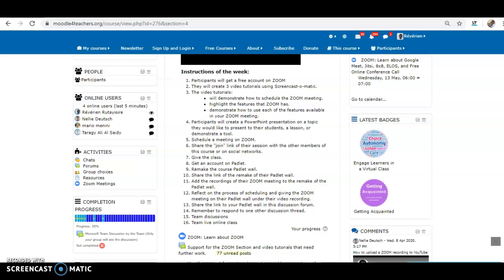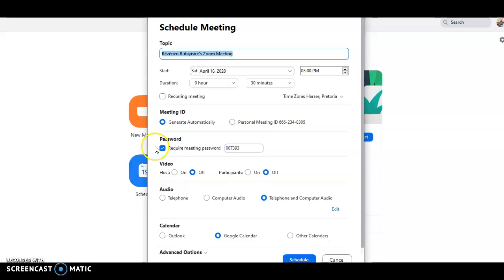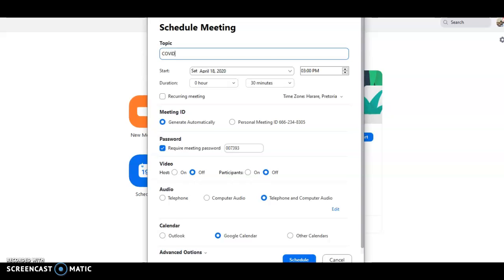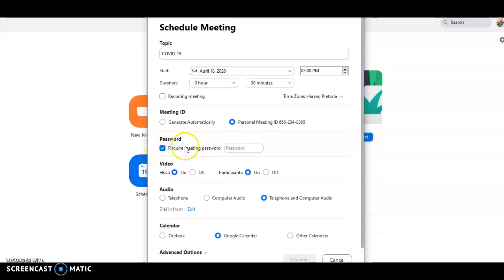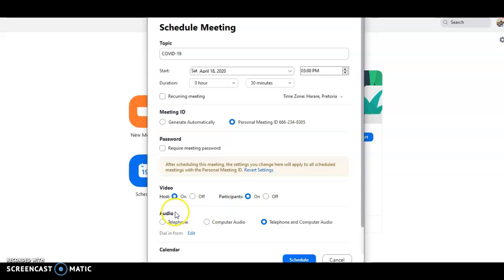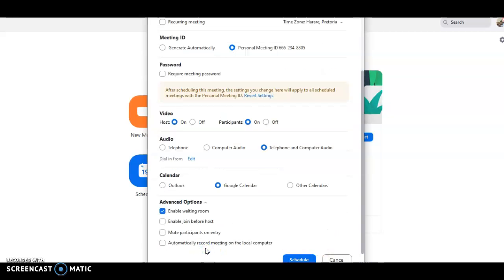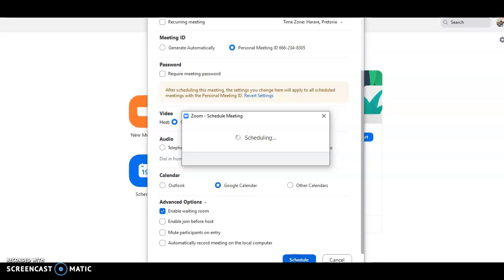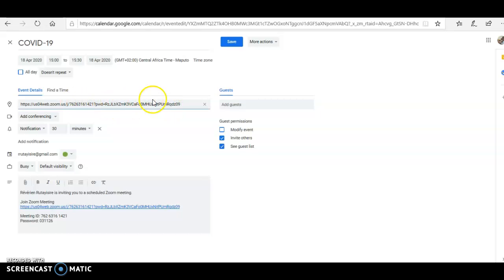Scheduling a Zoom meeting